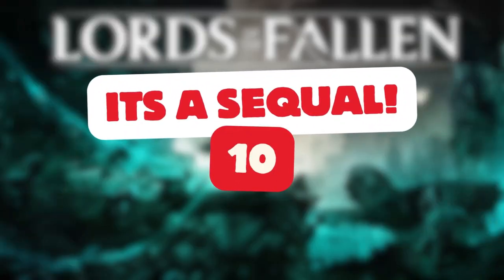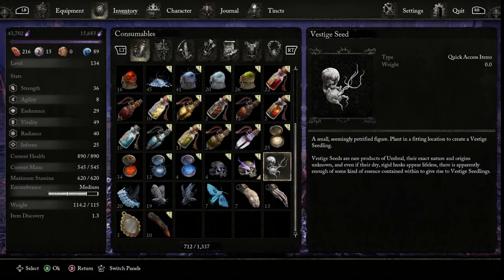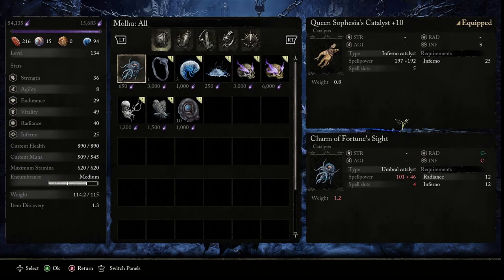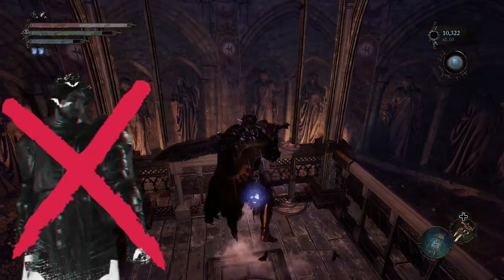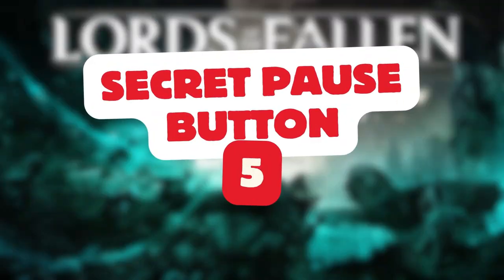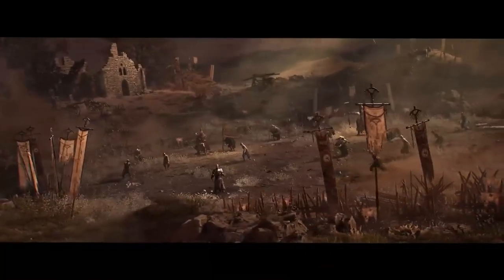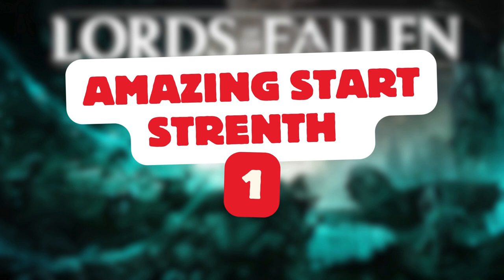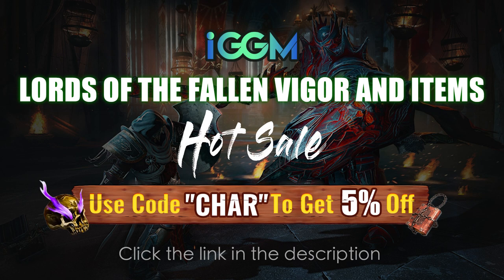Lords of the Fallen 2023 Tips, Tricks, and Mistakes to Avoid